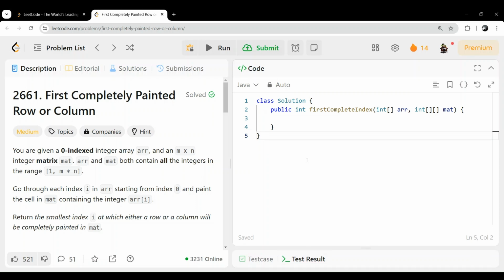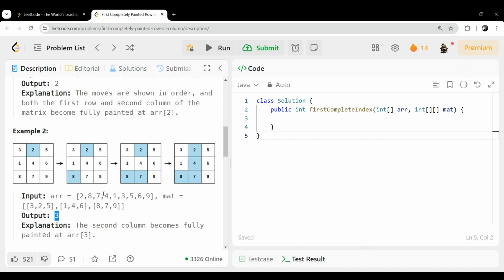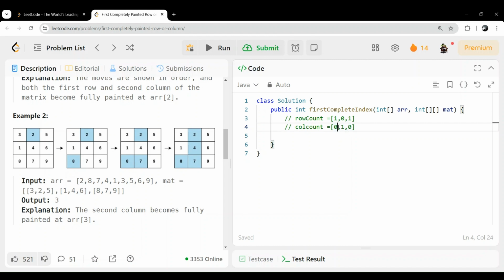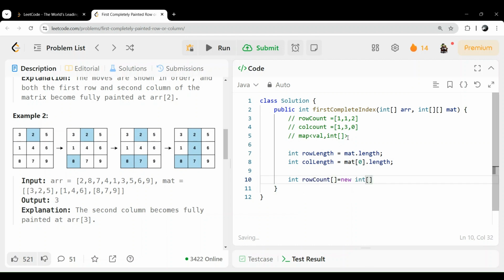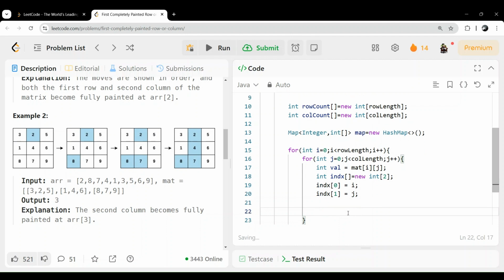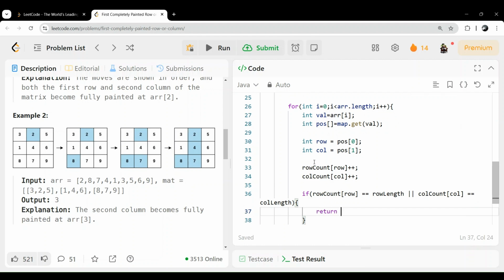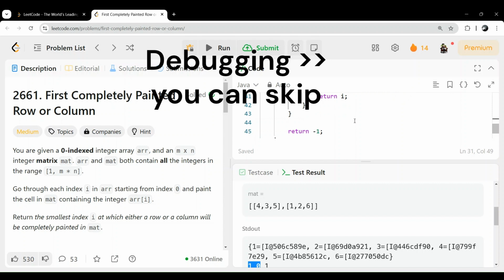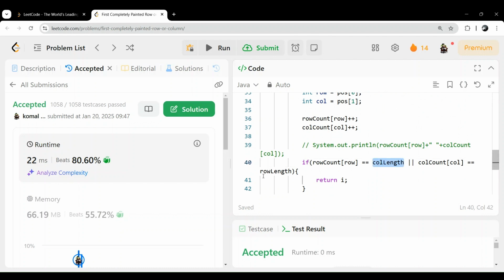Leetcode | 2661 First Completely Painted Row or Column | Java | Simple Approach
2661  First Completely Painted Row or Column Using JAva

983. minimum cost for tickets
leetcode 494
leetcode 2381
leetcode 983
leetcode 45
leetcode 162